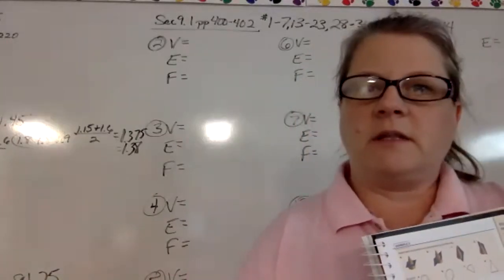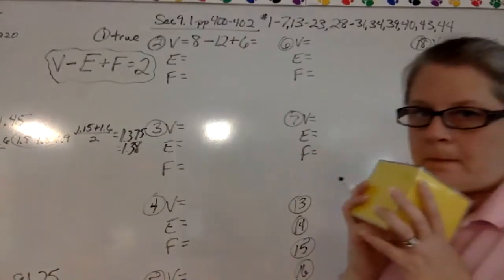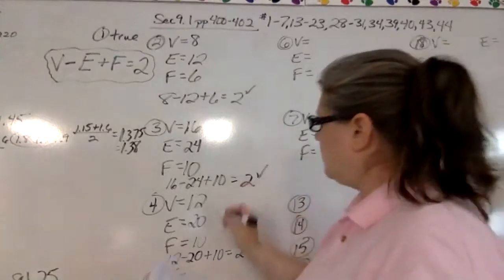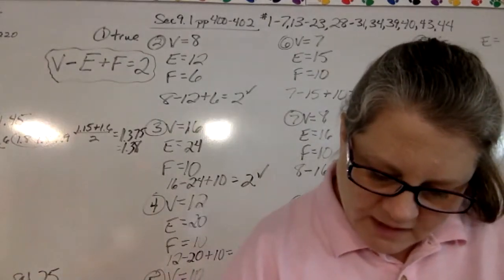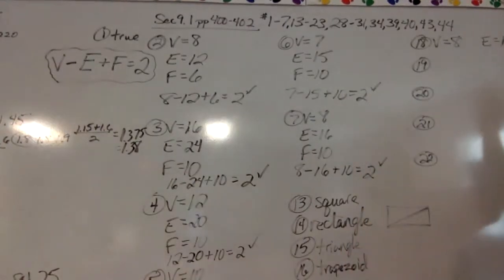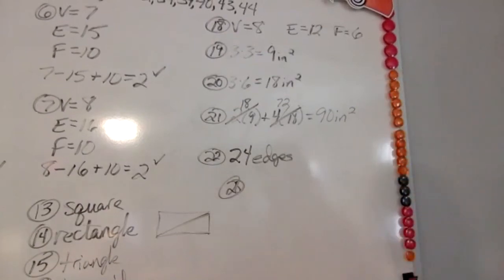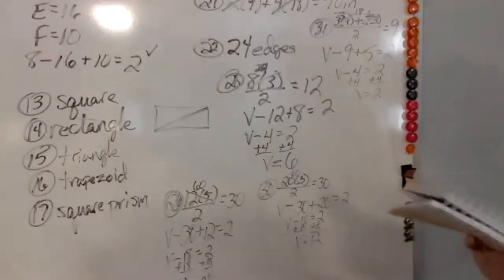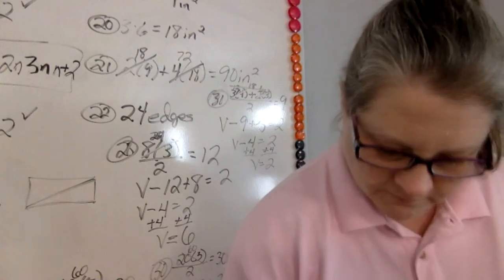Geometry 4-21-2020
Sect 9.1